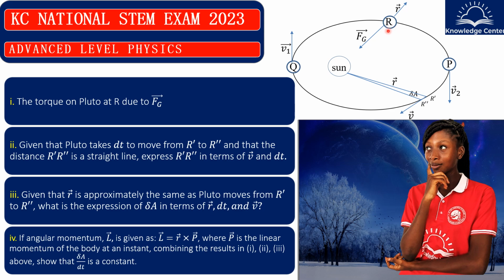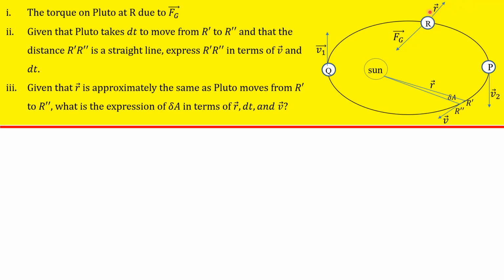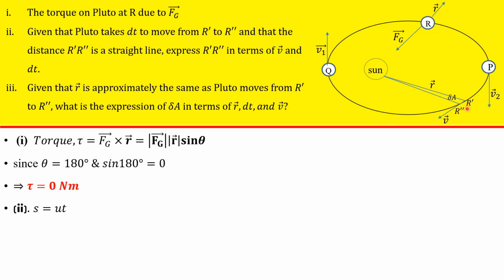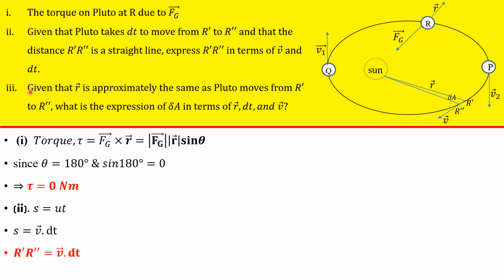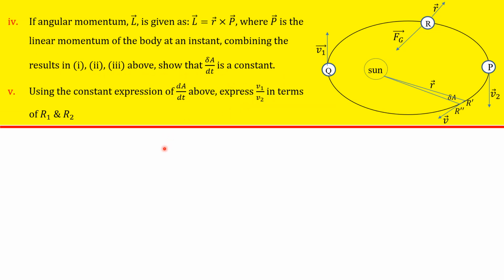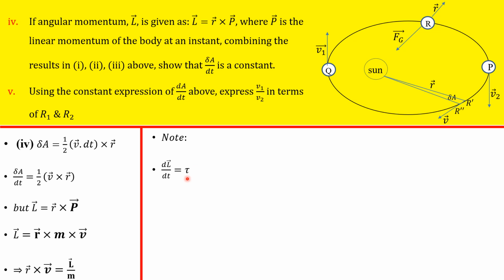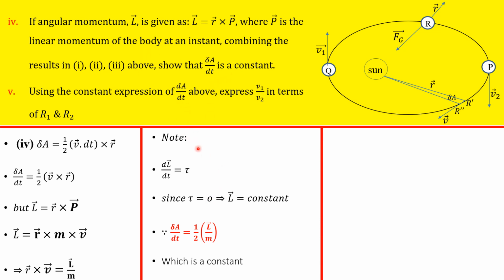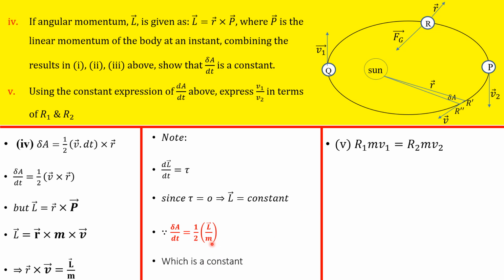KC NATIONAL STEM EXAM | GRAVITATIONAL FIELDS PROBLEM | QUESTION 3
This is a problem in the KC National STEM exam that seeks to guide students through the derivation of Kepler's second law. It quirkily uses the concepts of torque, angular momentum, and some level of geometrical approximations. Happy New Year, 2024.